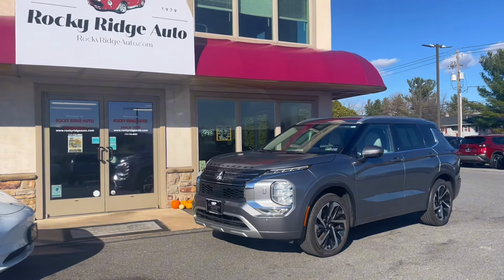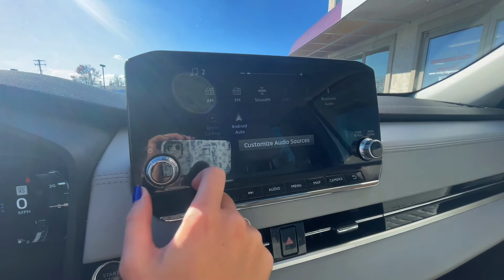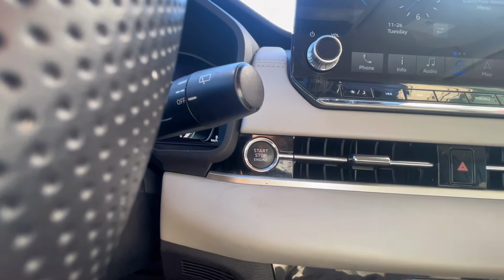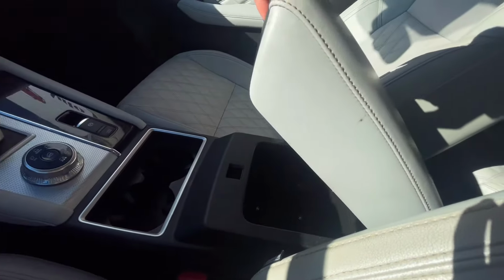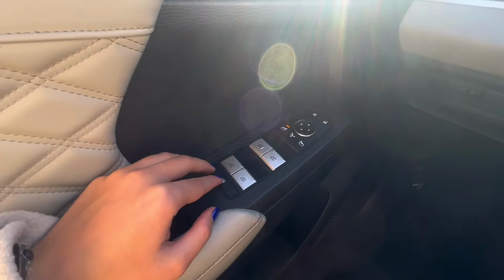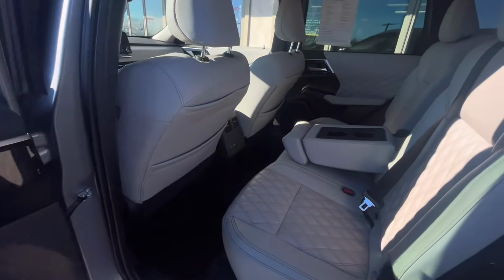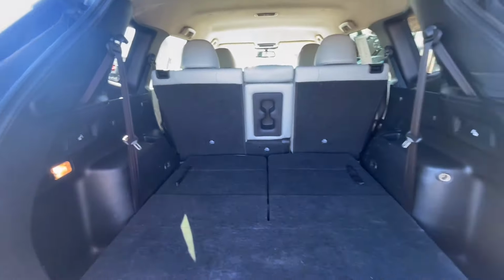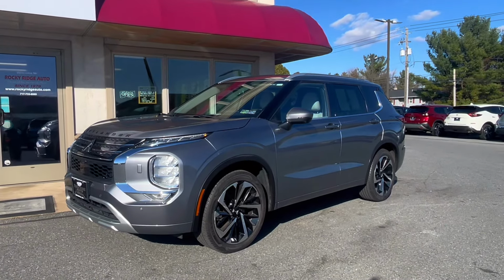2022 Mitsubishi Outlander SEL AWD!! #14969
Mitsubishi Outlander WITH HEATED FRONT AND BACK SEATS, HIDDEN THURD ROW, AND LOTS OF TOUCH SCREEN FEATURES!!